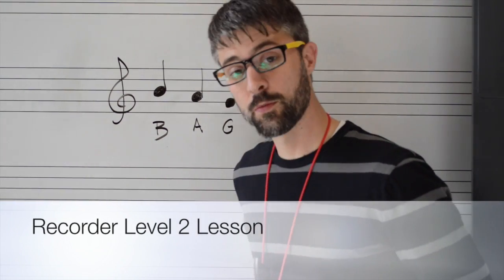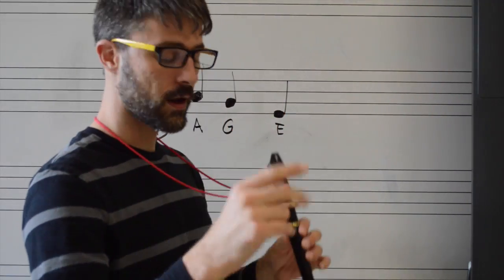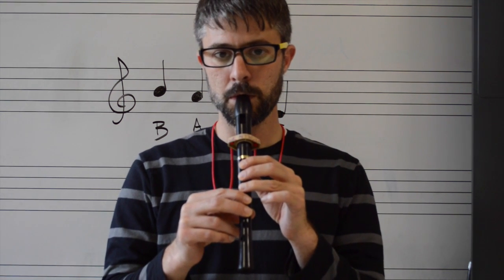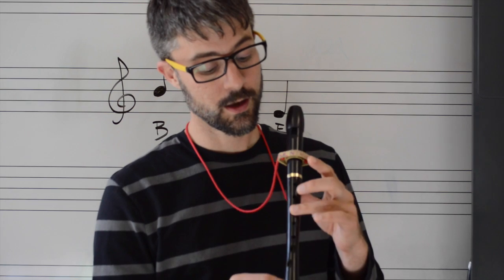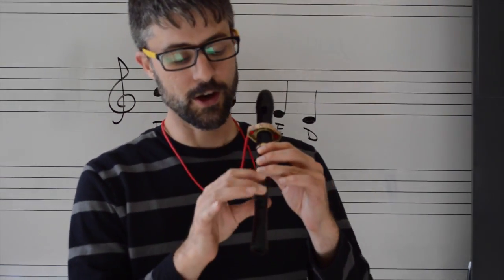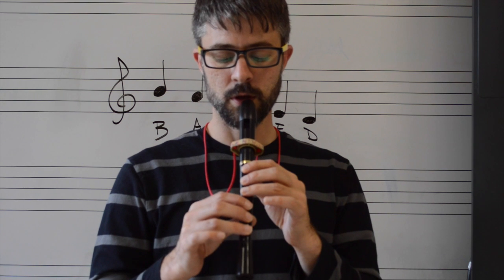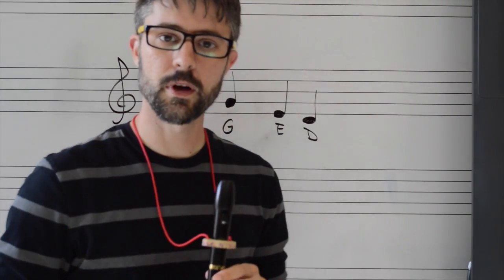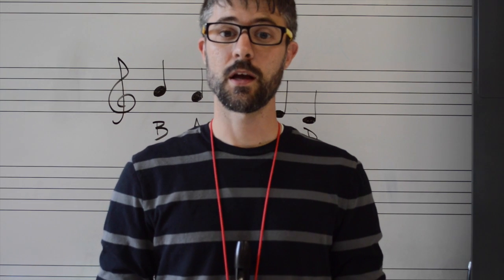Recorder Level 2 Lesson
Soprano Recorder Tutorial